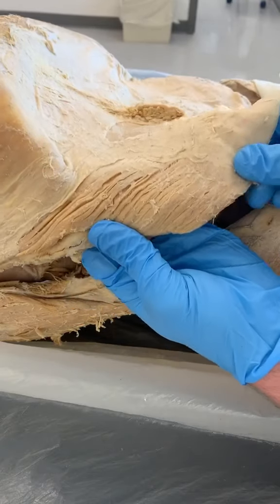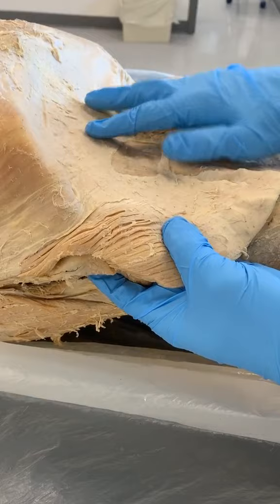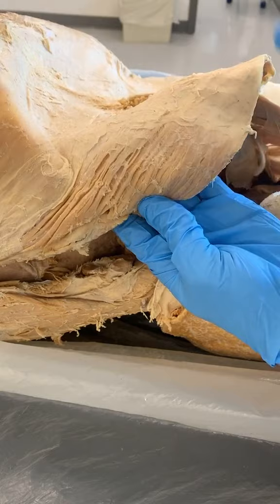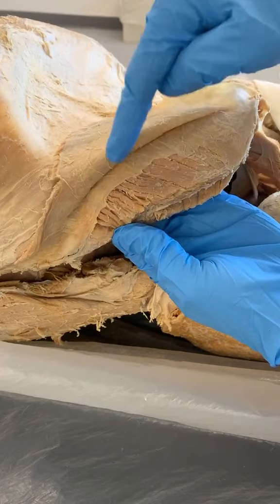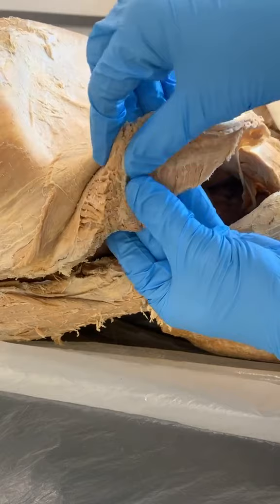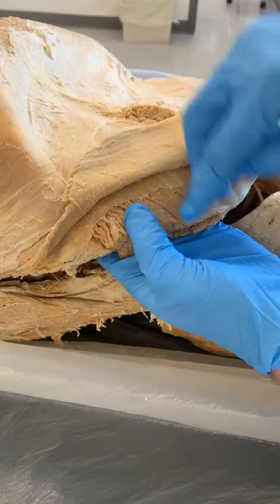The Layers of the Human Abdomen